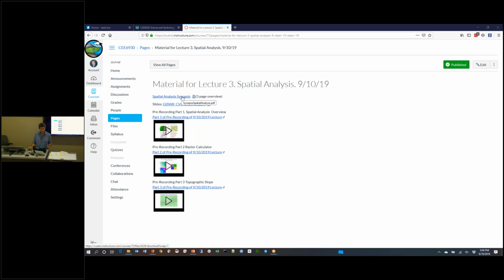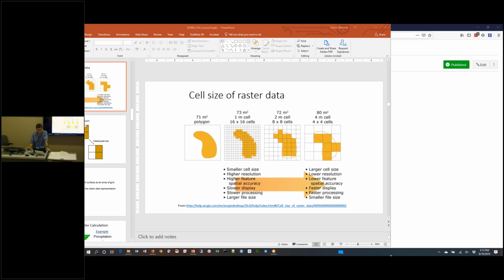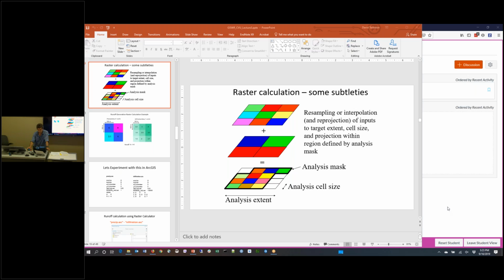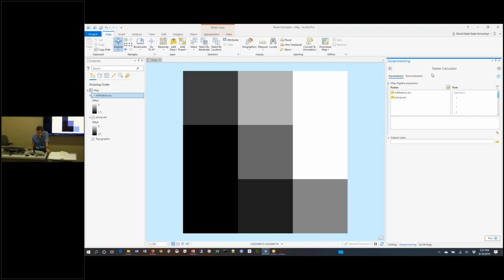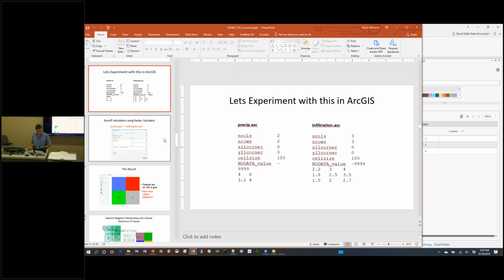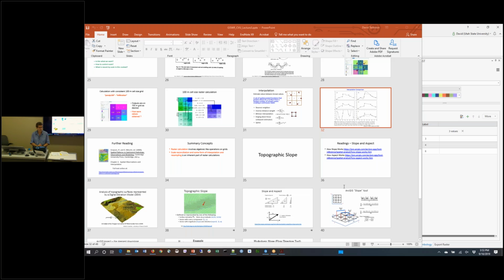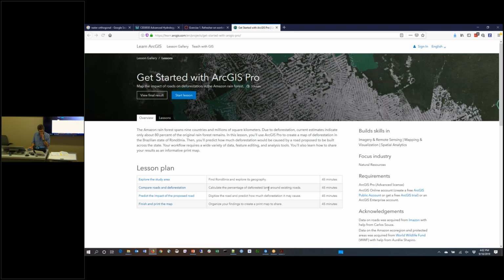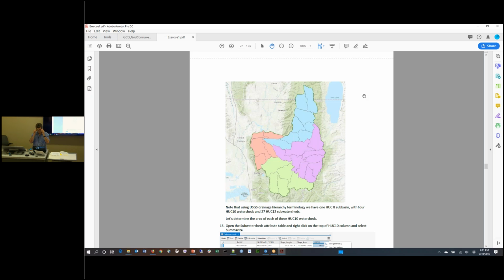CVU GISWR 9-10-2019. Spatial Analysis Discussion with Class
Lecture by David Tarboton for CUAHSI Virtual University on 9/10/2019.  Classroom discussion on spatial analysis after students had the opportunity to watch accompanying pre-recorded lectures.